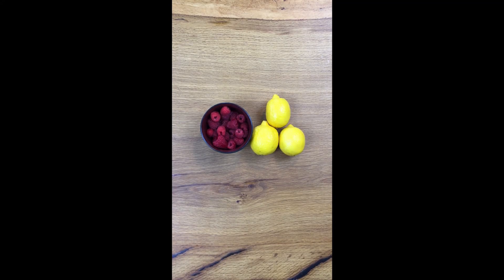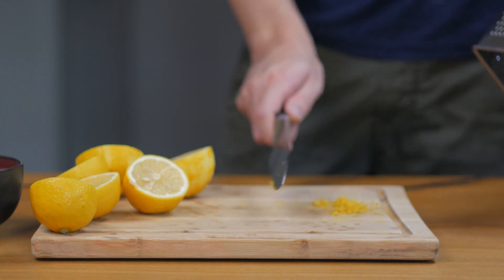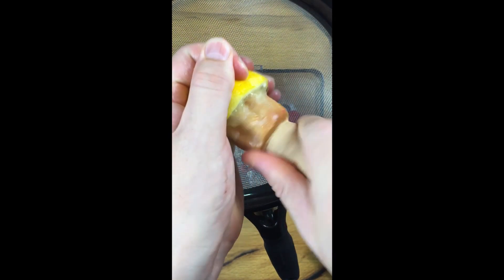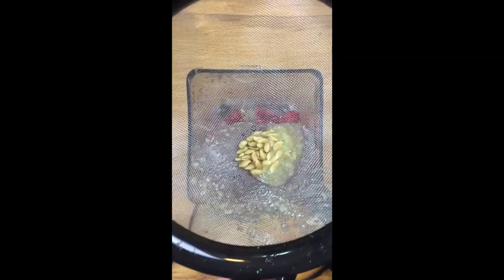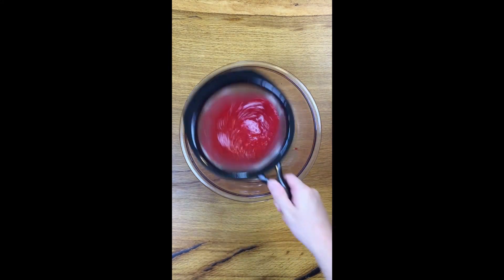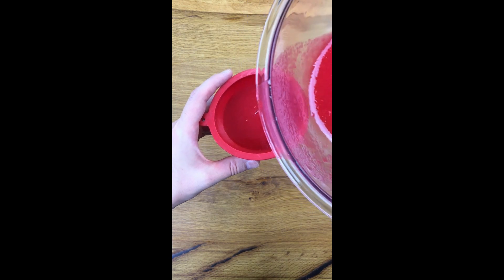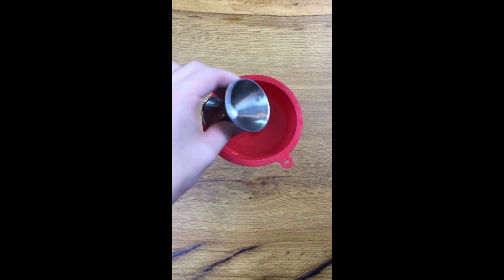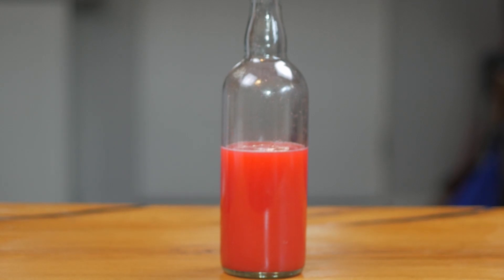Picnic Raspberry Lemonade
fresh raspberry lemonade. fruity and delicious. It sneaks' up on you.